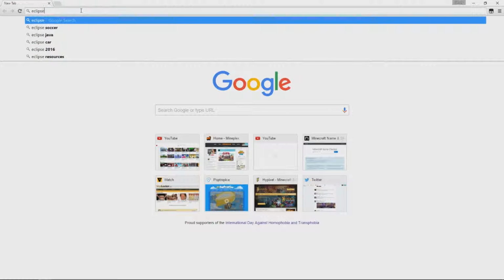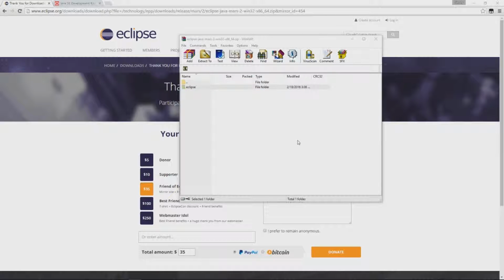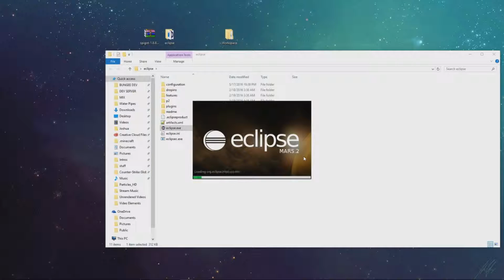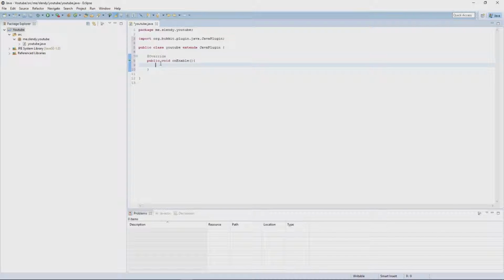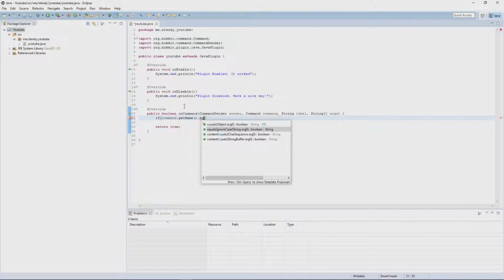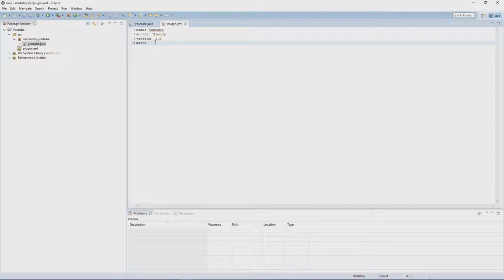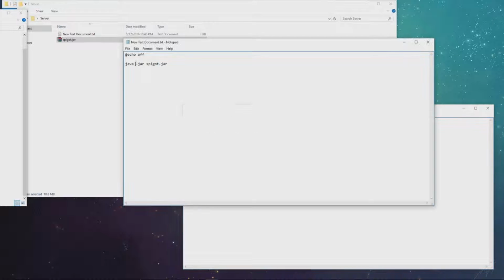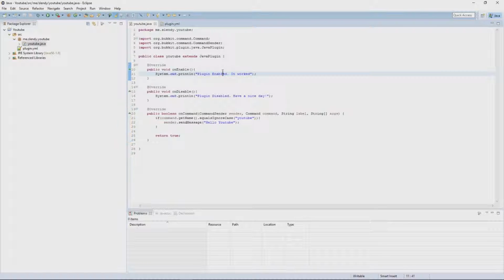Bukkit Coding Tutorial | Episode 1, The basics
DESCRIPTION

First video in a Bukkit Coding tutorial series. In this episode we go over setting up a programming environment and programming a basic plugin